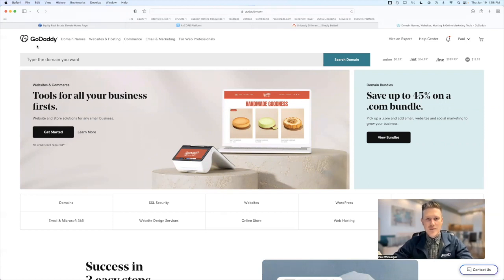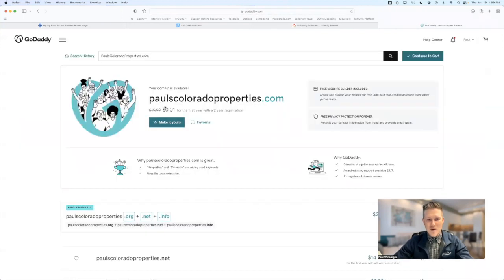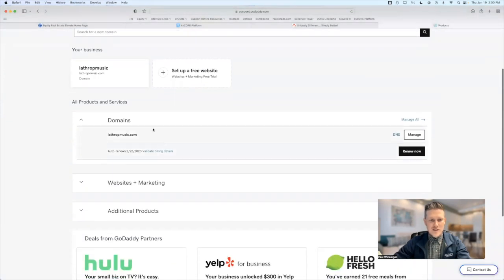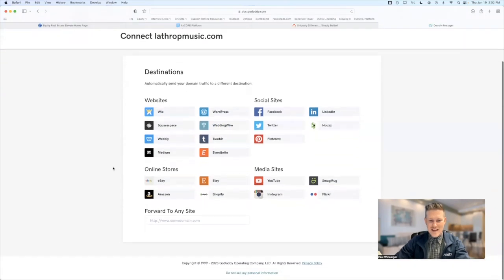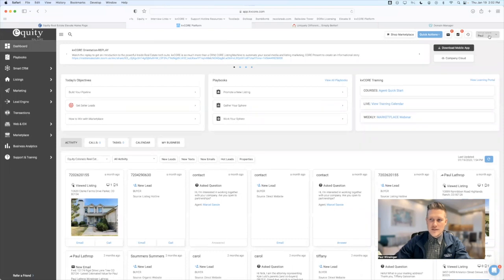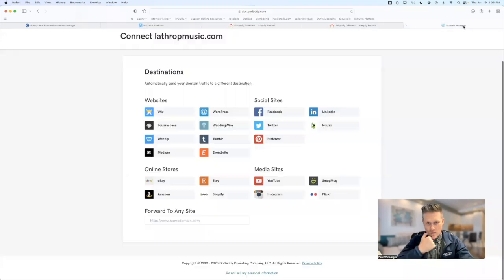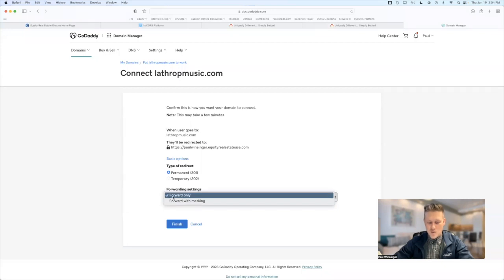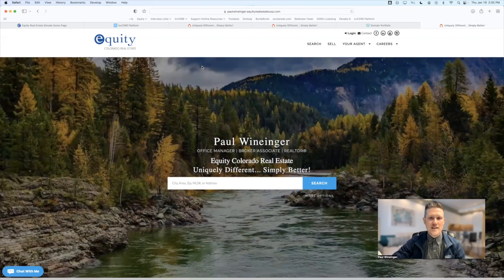Forwarding A kvCORE Website to A GoDaddy Domain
In this quick video, Paul shows you how to forward your kvCORE website to a custom GoDaddy.com Domain!